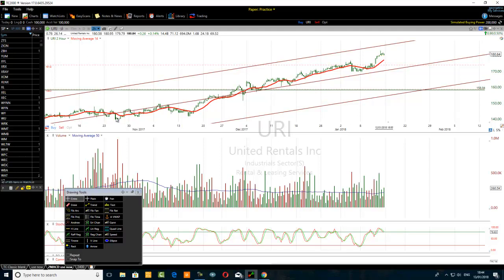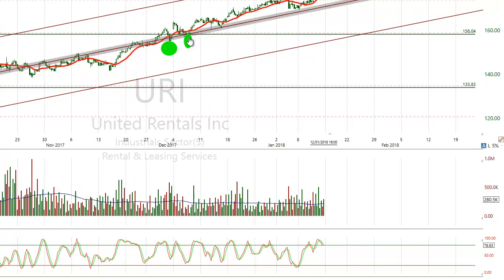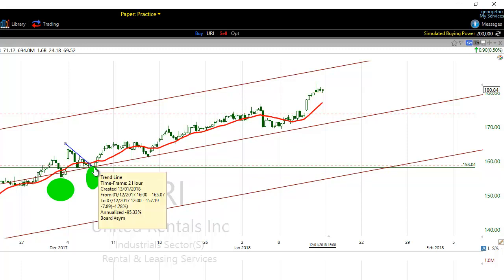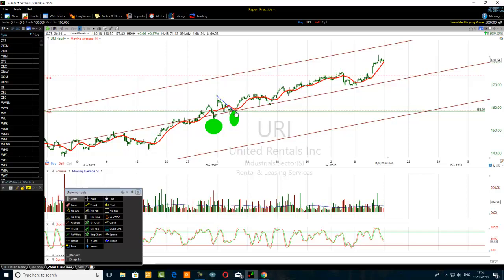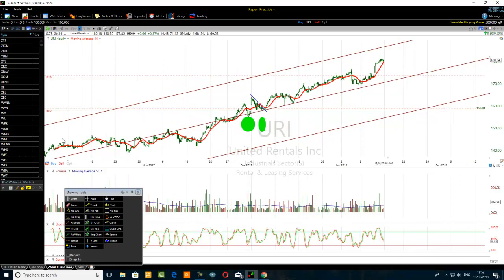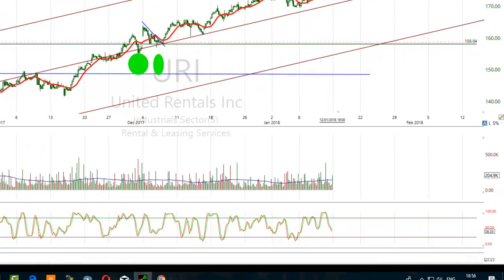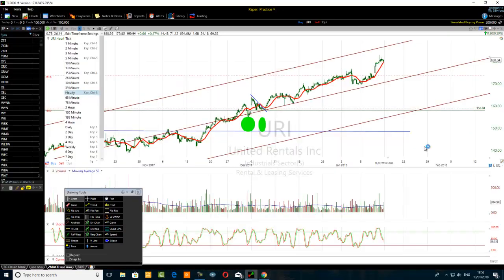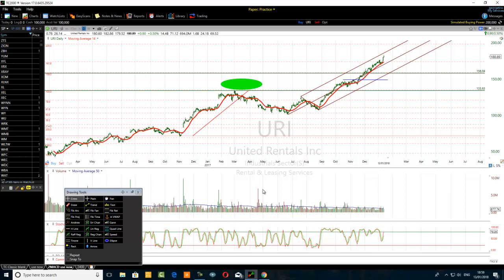Multiple Times Frame Day Trading Tips And Tricks